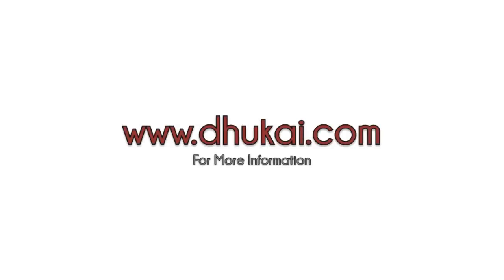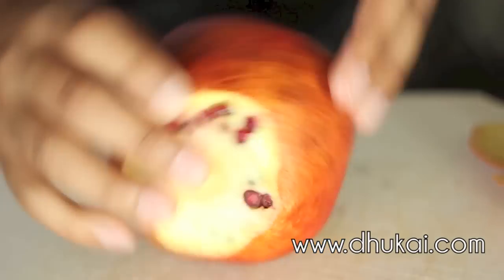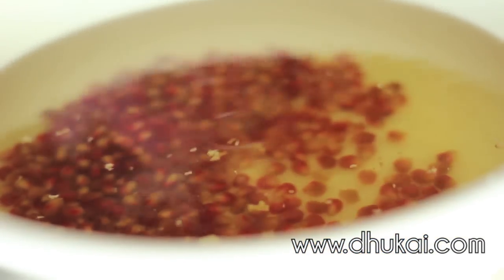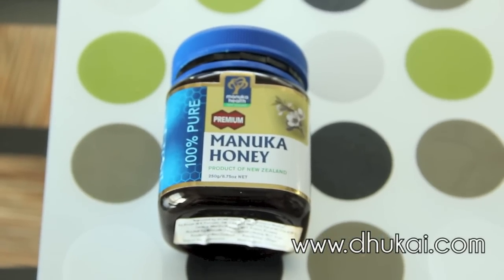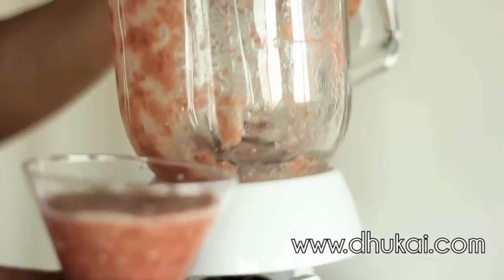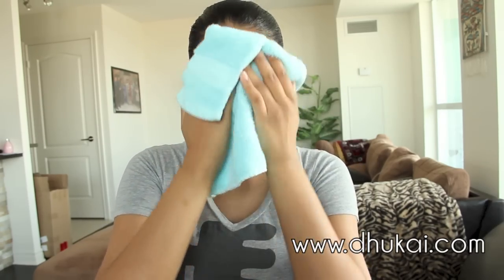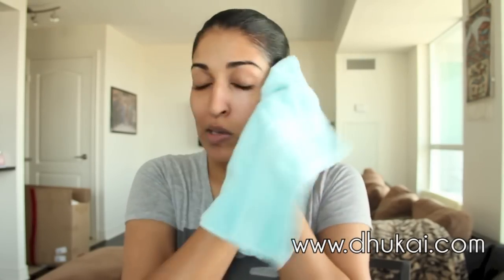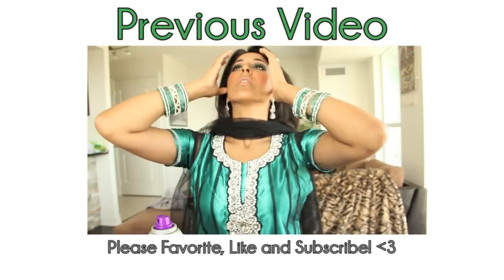How to Get Glowing Skin - Skin Brightening/Lightening Face Mask